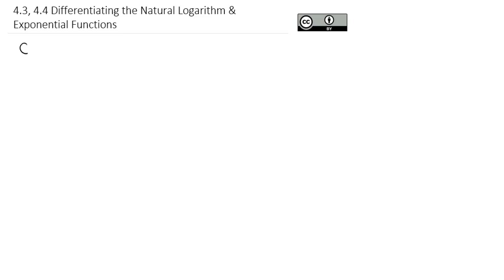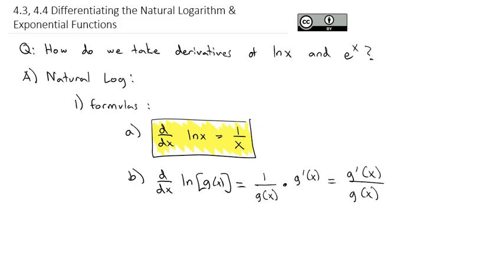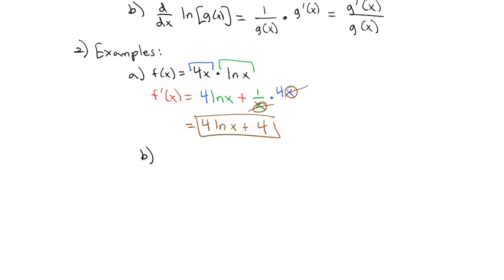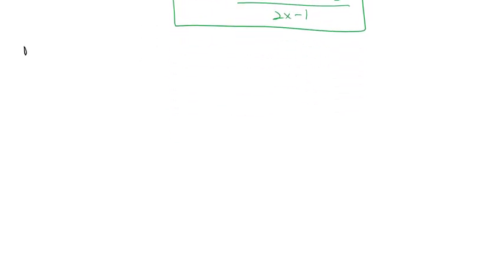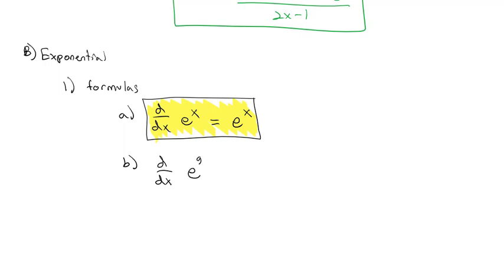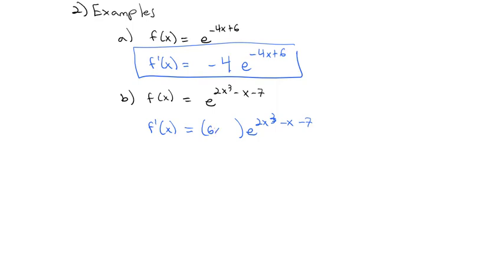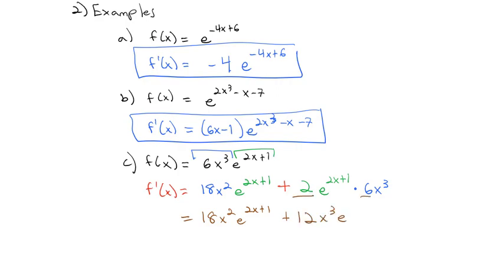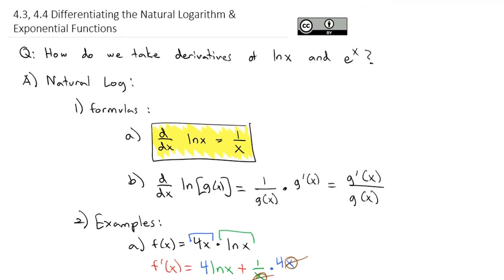4.3, 4.4 Differentiating the Natural Logarithm & Exponential Functions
Taking the derivative of lnx and e^x including the chain rule where the exponent is a function